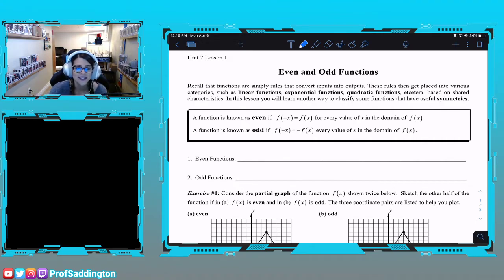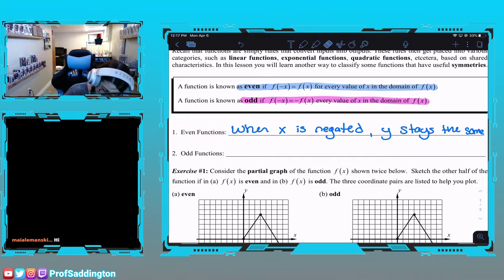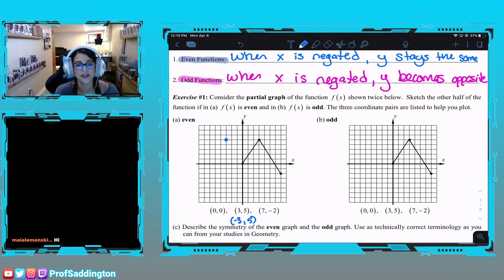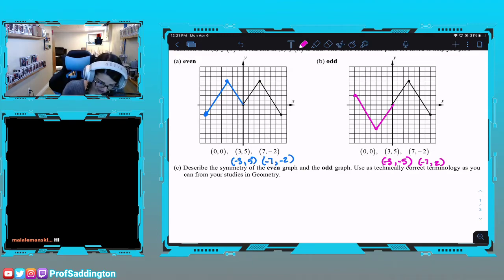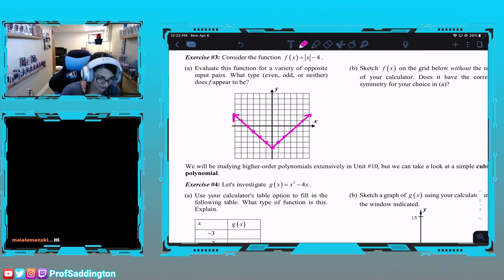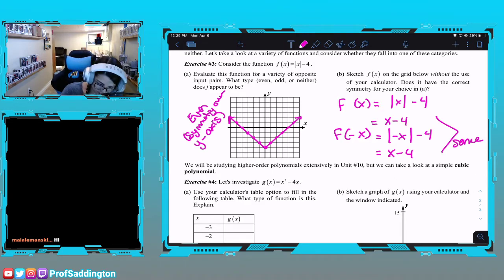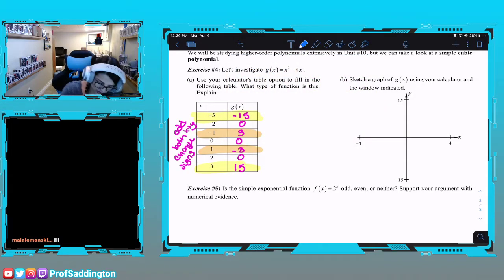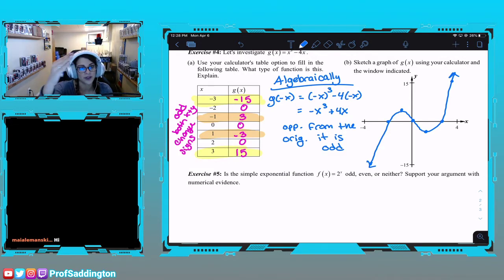Mrs. Sadler: A2 Prep - Unit 7 Lesson 1 - Even and Odd Functions